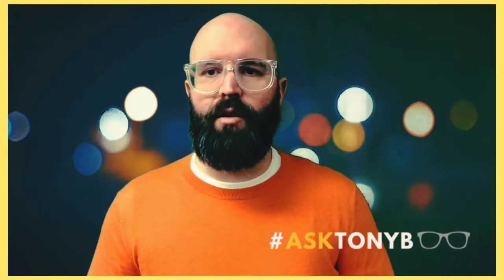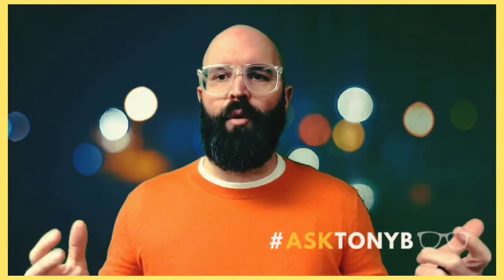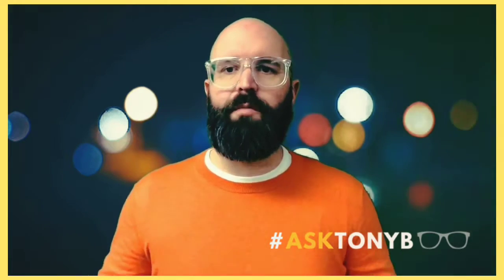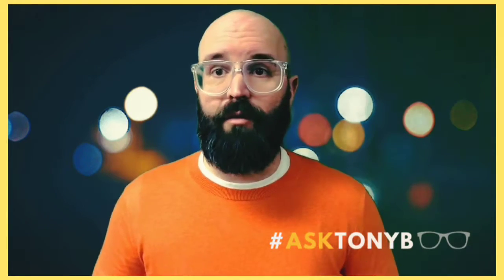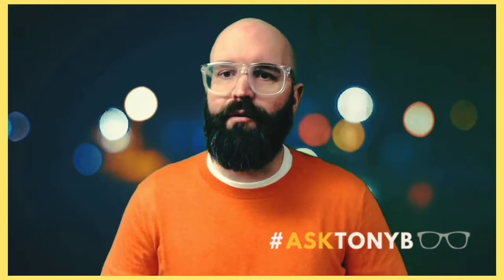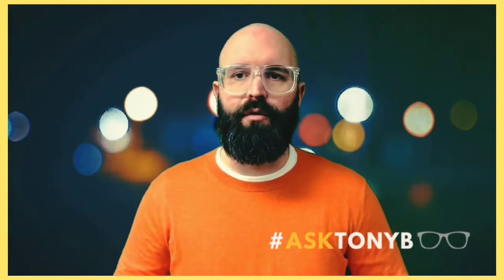What’s With All This Paperwork - AskTonyB 103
Welcome to the AskTonyB Show - Your Mortgage Questions Answered!

Each week we will be talking all things home buying and lending.
On this episode of the AskTonyB Show we answer the question..."What’s With All This Paperwork?”

When getting pre-approved gathering all your paperwork may feel like the worst part of the process. We get it and we want to help make it easier for you.

Here’s the paperwork your lender is going to need to get your file started:

2 Years Tax Returns
2 Years W-2s or 1099s if you’re self-employed
2 Months Bank Statements
2 Months Pay Stubs

Once you’ve submitted these documents we can start reviewing the file and get you on your way to finding your new home. There will be more paperwork as we go through the process...but this helps get your lender organized.

So...how can we make this process easier so you’re not going back and forth with your lender trying to get pre-approved?

One thing we see a lot is bank statements with pages missing. If you have blank pages on your bank statements be sure to turn those in too. That way you won’t have to submit them again when your lender reviews the file. This goes for tax returns as well. Be sure to turn it all in and let your lender decide what is needed. This saves you from having to submit things a second time.

If you're thinking about buying a home...but not sure what you can afford please reach out. I'd love to meet with you and answer your questions or help you get pre-approved.